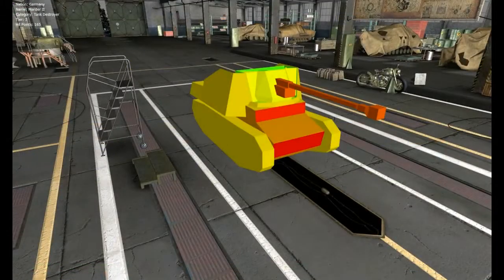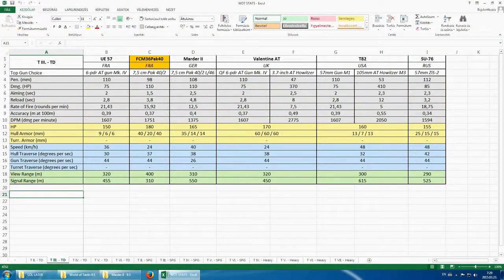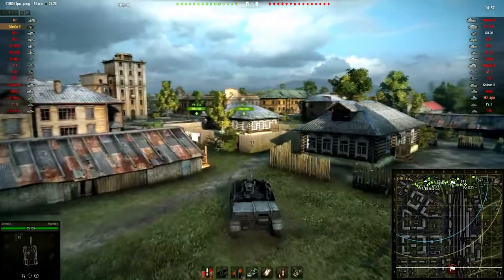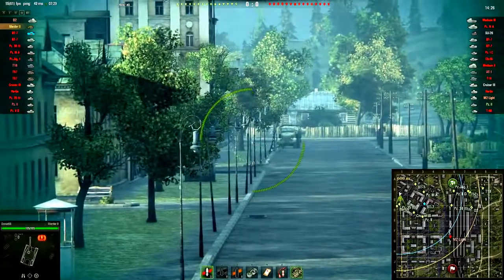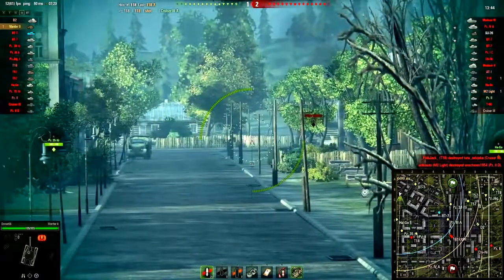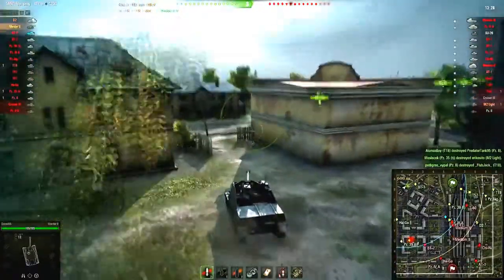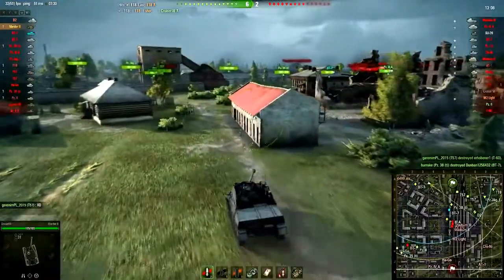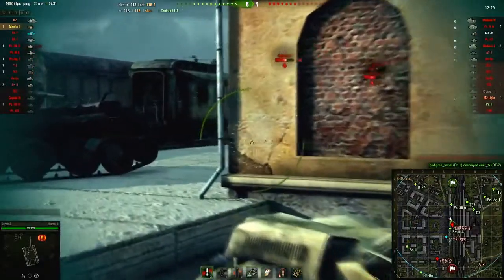World of Tanks - MARDER II Review & Gameplay - Tank Goat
- Tank Goat